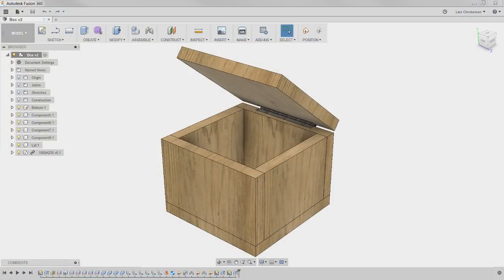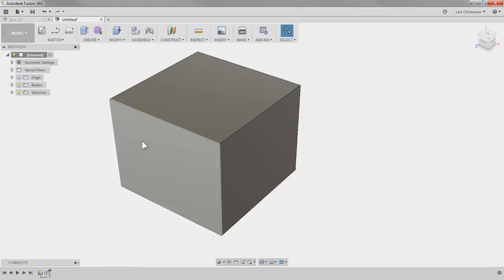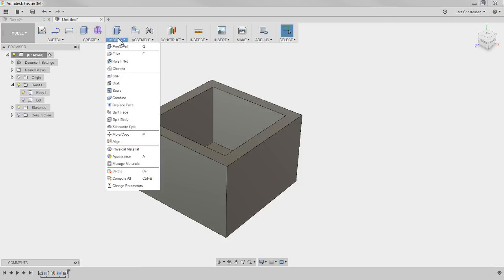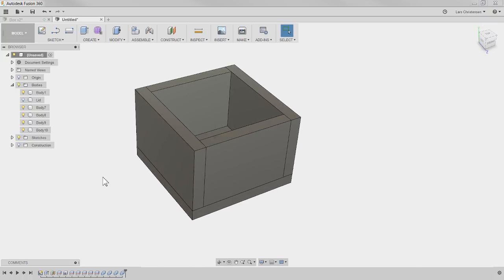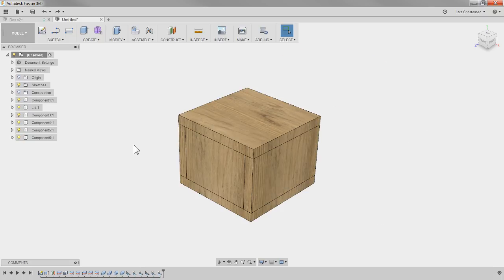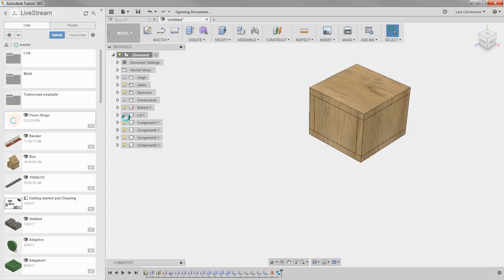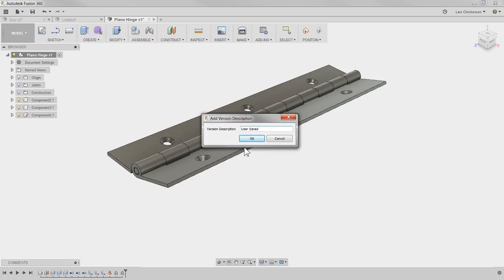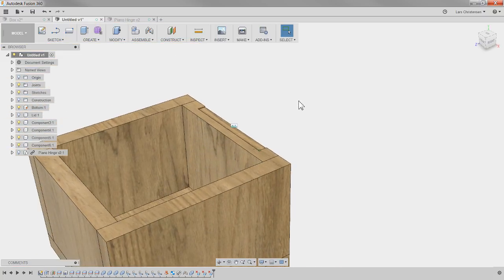Fusion 360 — Start Modeling the Way You Want — LarsLive 70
Live Stream — We are going to talk about best practice to get over the initial troubles of using 3D CAD Software. This is Fusion 360 AND we will chat about your comments and questions.